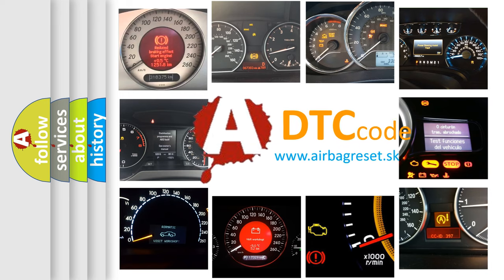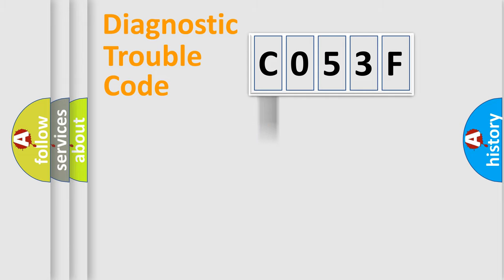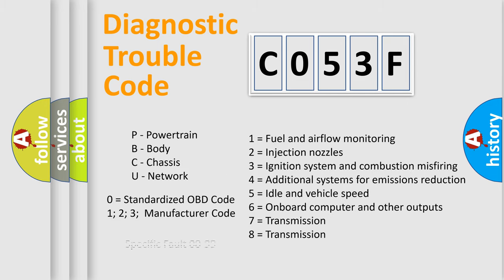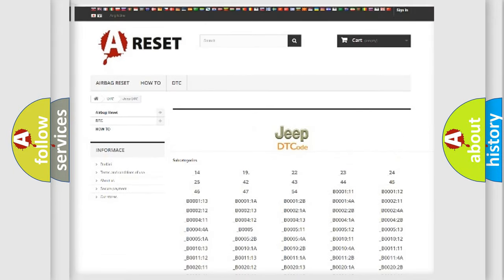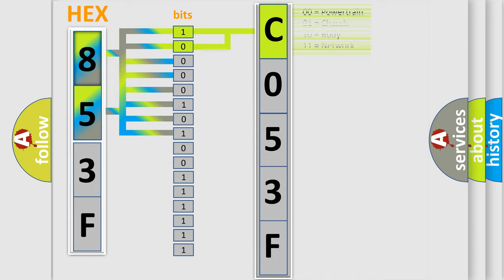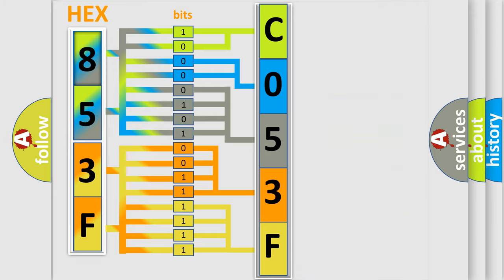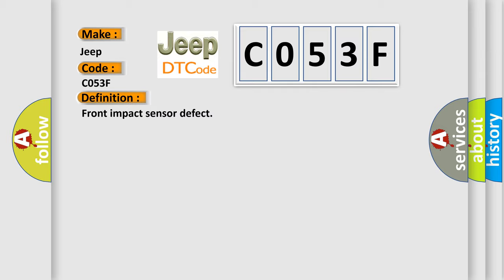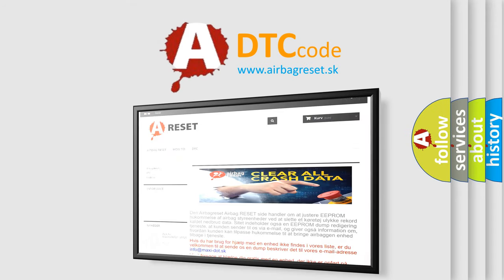DTC Jeep C053F Short Explanation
Contents:
0:21 Basic DTC analysis according to OBD2 protocol standard.
1:48 Insight into programming
2:58 A diagnostically understandable description of the Diagnostic Trouble Code
3:05 Basic error definition

Make:
Jeep
Code:
C053F
Definition:
Front impact sensor defect
Description:
There is a defect or communication error of the front impact sensor in the front impact sensor circuit.
Cause:
 Front impact sensorWire harnessSRSCM